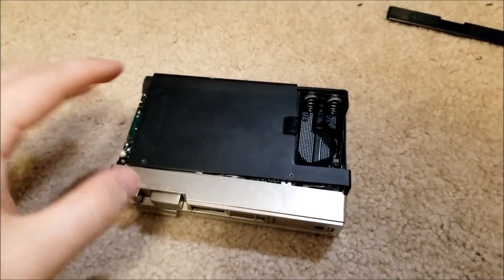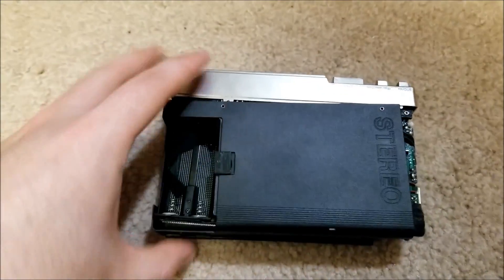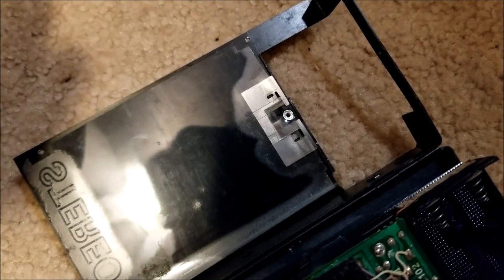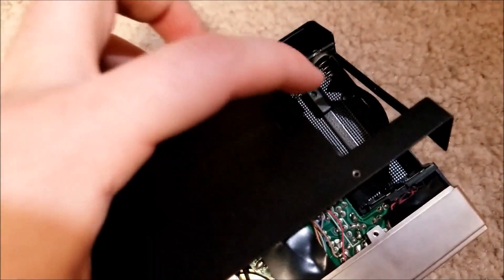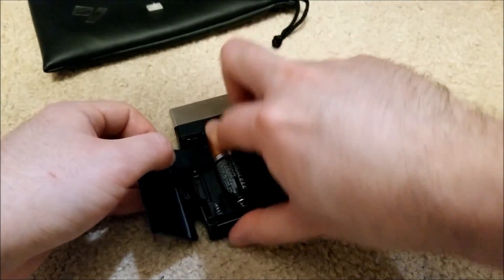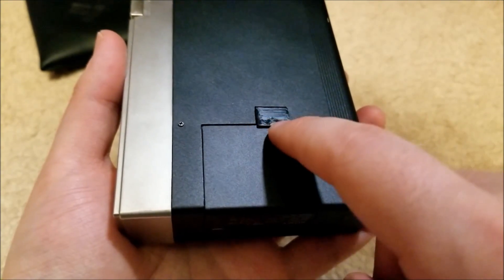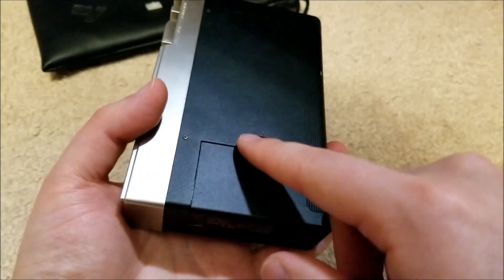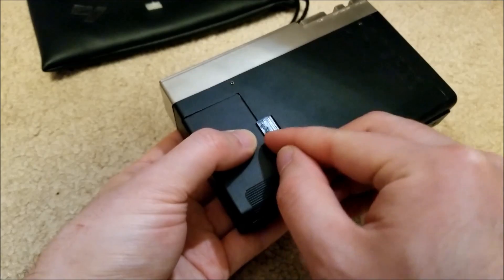Let's Fix: Sony Walkman WM-3 3D Printed Battery Catch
Finished all repairs on the beautiful WM-3 I received but there was one thing missing that I left off fixing in the last video. As is common on these old units the small plastic battery catch was missing on my walkman and a quick search online did not yield any available replacement parts or models to print my own so in this video I go about making and 3D printing my own. This part will work for both the WM-3 as well as the legendary TPS-L2. Files and more info can be found here on Thingiverse:

Code: sjmics
Max Use: 1 (one for per user)
Amount Limit: 300